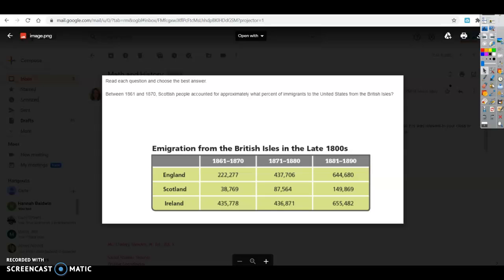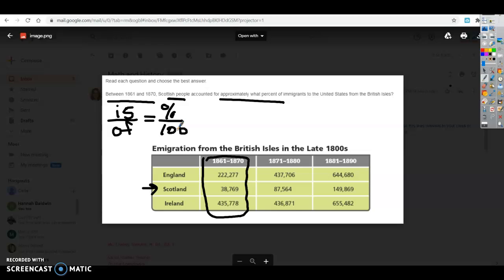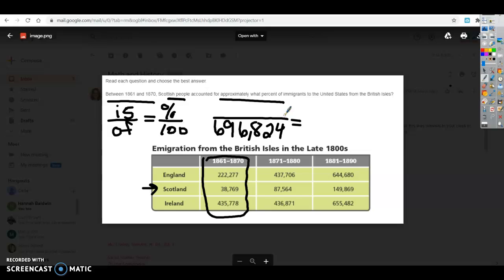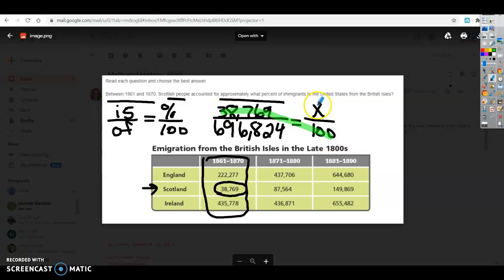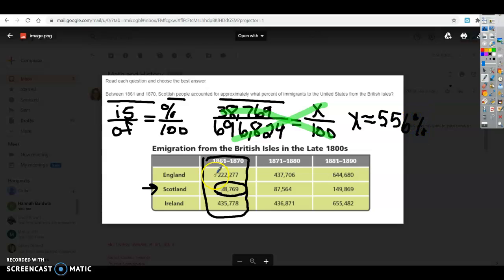Math in History class 101